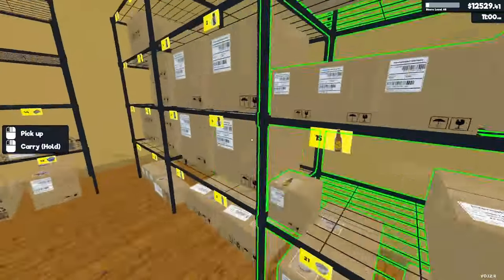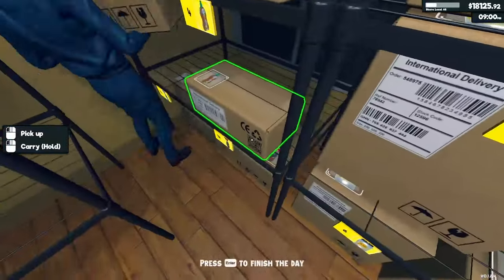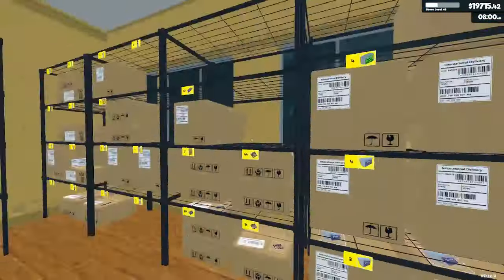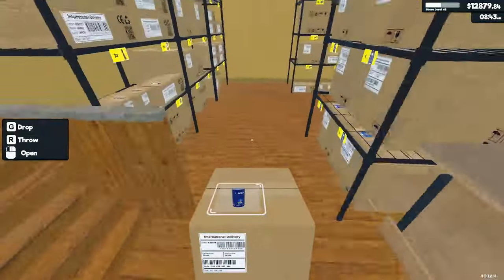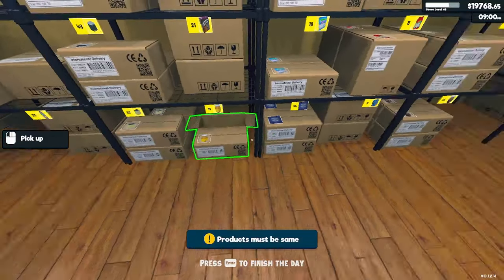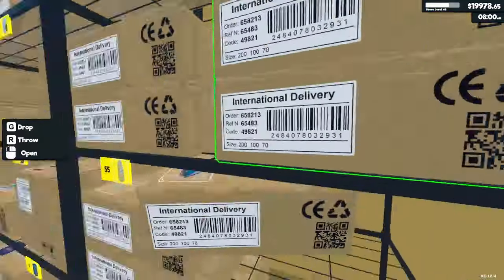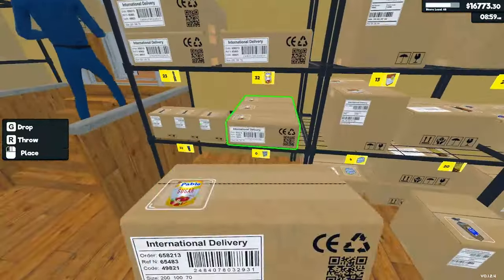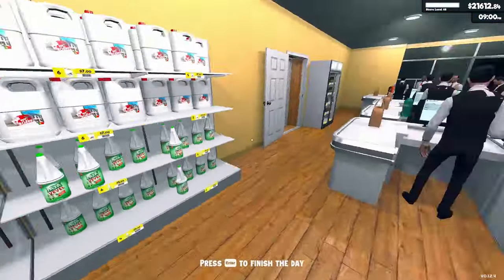Supermarket Simulator - Around the Store in 200 Days! Episode 28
The supermarket called Supermarket reaches its 200th day of business!  In this episode, we move forward another three days as we try to save up more money for the next expansion.  We also find ourselves getting closer to level 70, which then opens up another three product licenses for which we may or may not actually be ready.  🤣